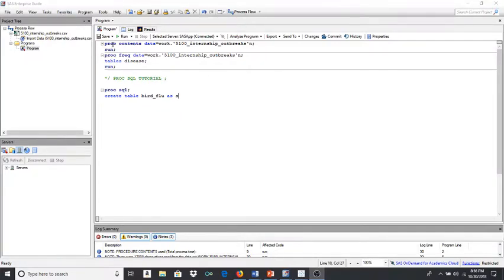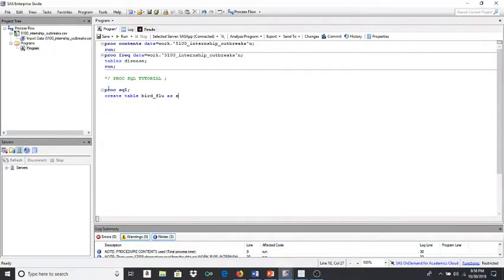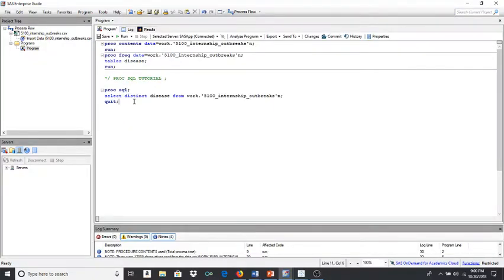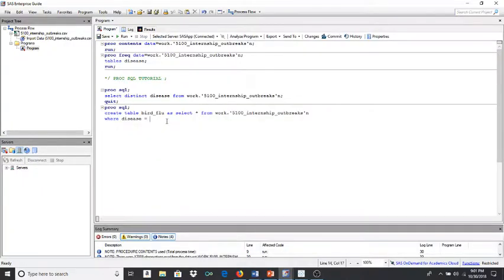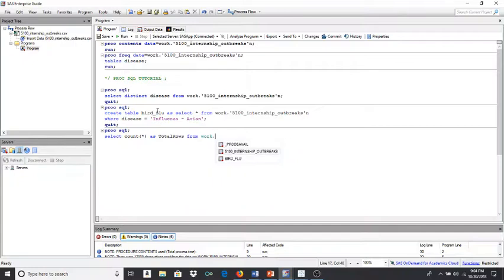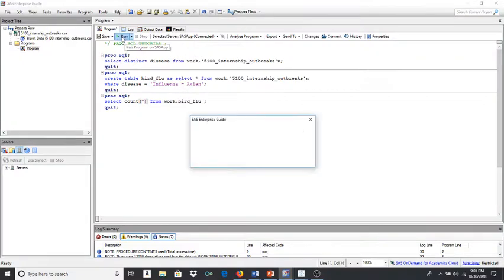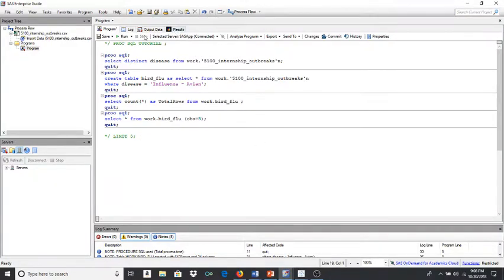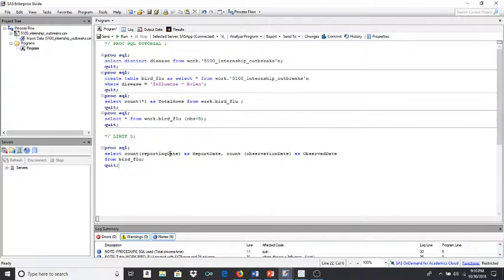PROC SQL : PART 1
- Basic data profiling using the SELECT DISTINCT statement
- Pulling a data puddle out of a data pond : creating a 'table' or 'subset' of the data using the CREATE TABLE statement
- Using the LIMIT or (obs= ) statement to limit rows and the * symbol to return all column names